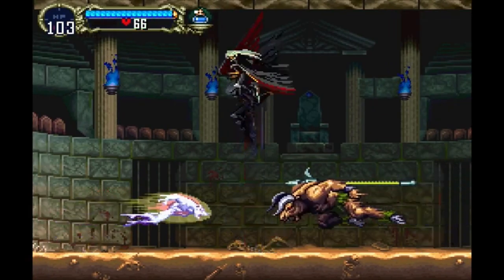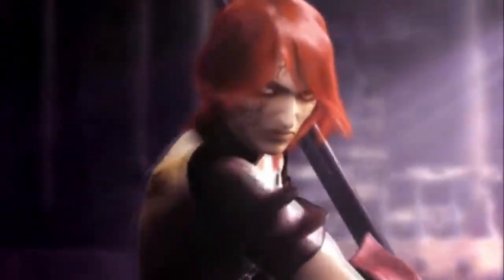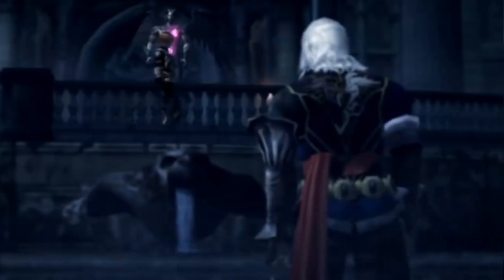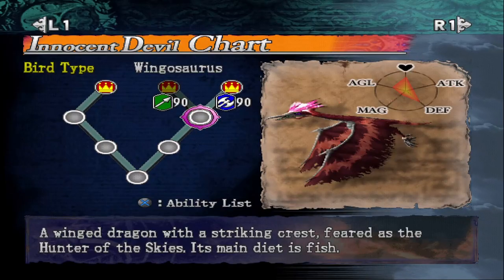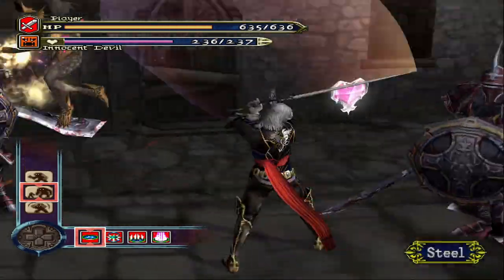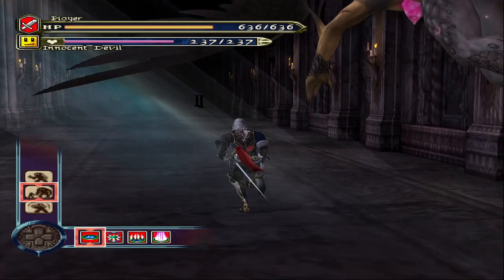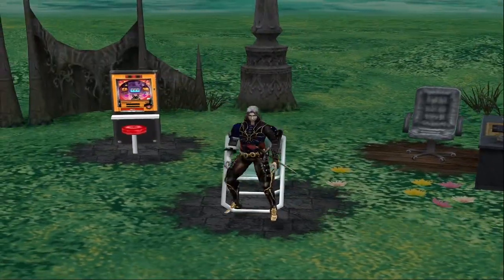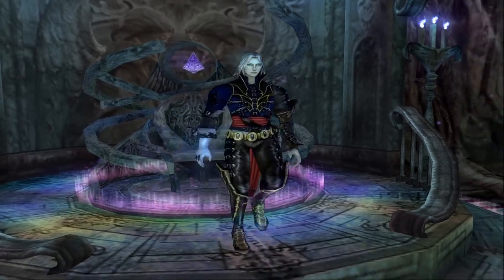The 3D Metroidvania That NOBODY Played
VOD Channel: @EleAzraelUncut